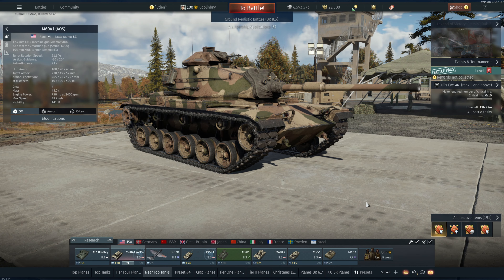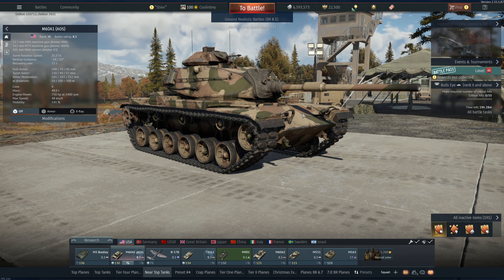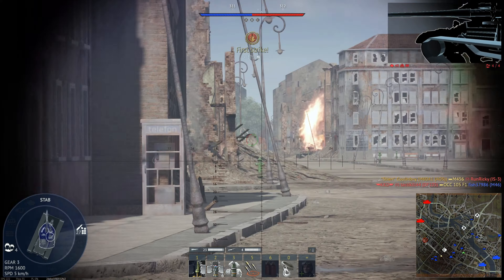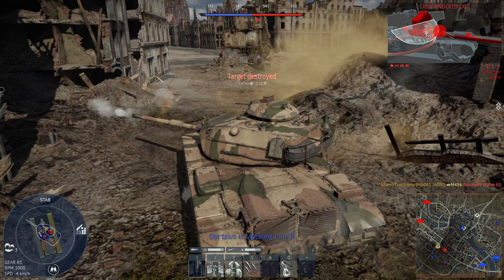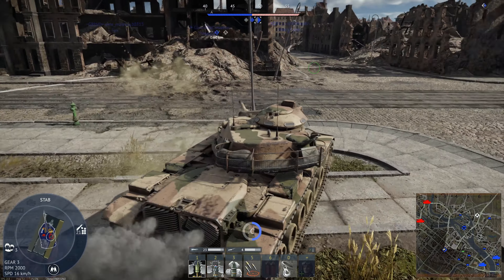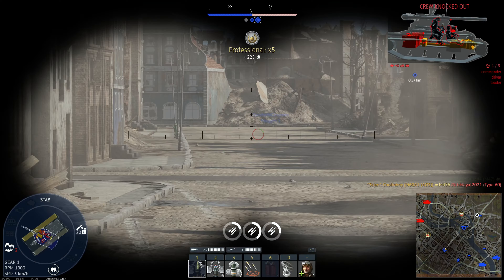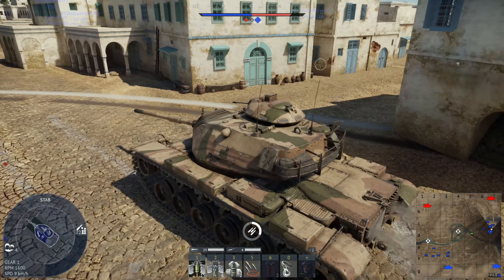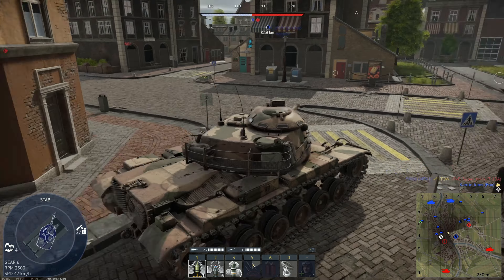M60A1 (AOS) - The Best M60? [War Thunder]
The M60A1 (AOS) is a higher BR American MBT that does a lot of things pretty well, which makes it a pretty good tank overall - possibly even making it the best of the M60s.

Video Title: M60A1 (AOS) - The Best M60? [War Thunder]